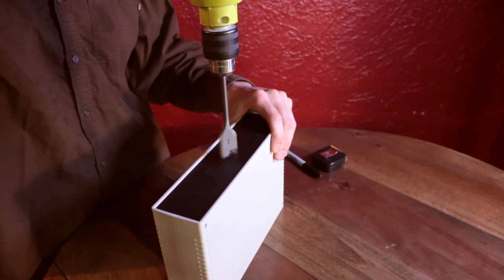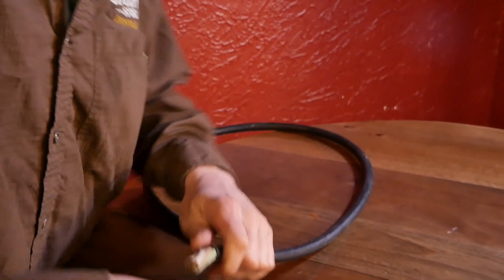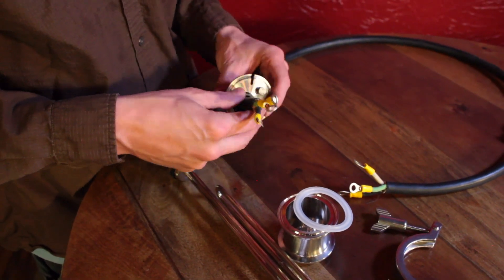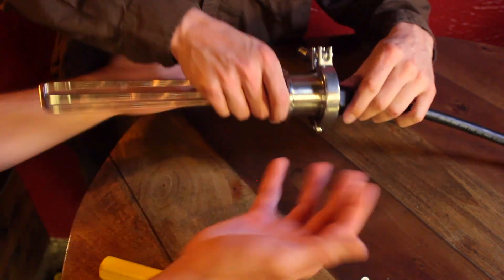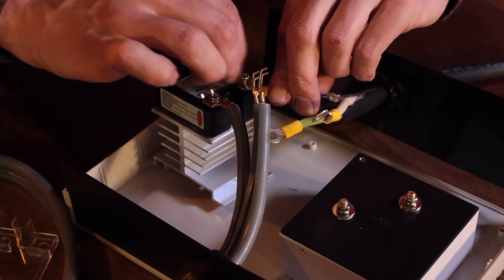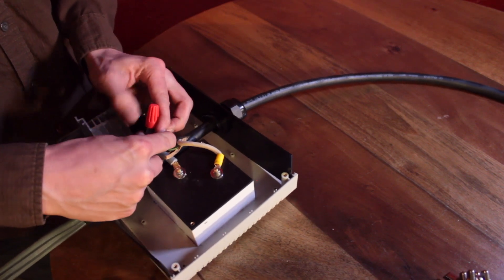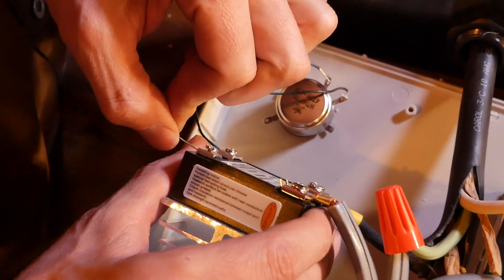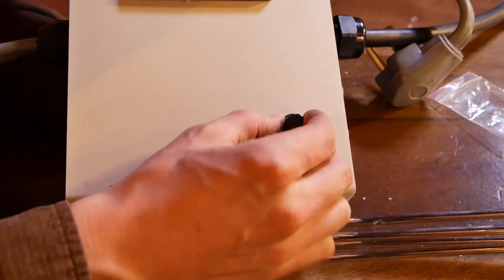DIY Heat Controller Video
Tools needed for assembly:
Wire Cutters/Strippers
Crimping tool
Scissors
Dremmel wheel cutter
4mm. Allen key
5mm. Allen key
Phillips Head screwdriver
Small flathead screwdriver (eyeglass screwdriver)
11mm. Drill bit
1 1/4" hole cutter
Needle nose pliers
14mm. Open ended wrench